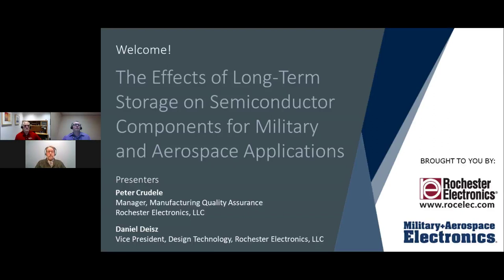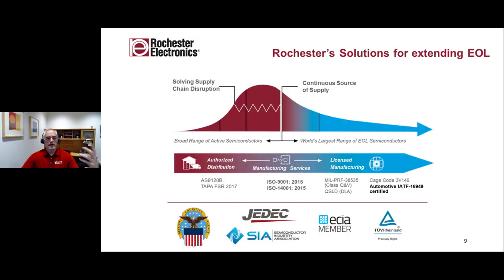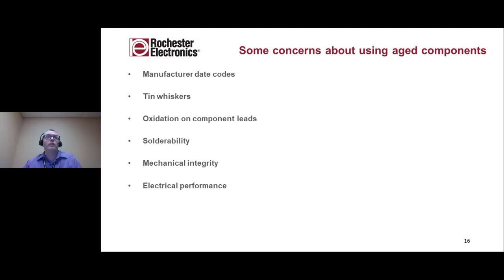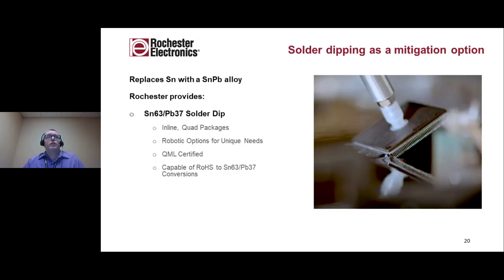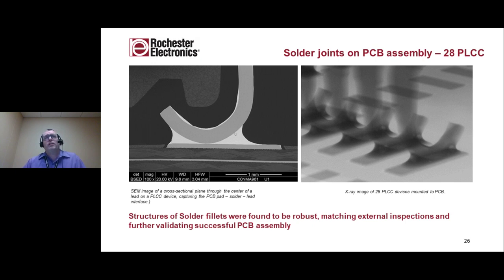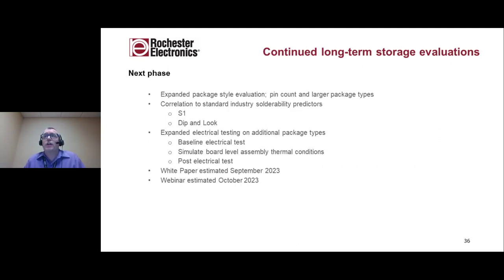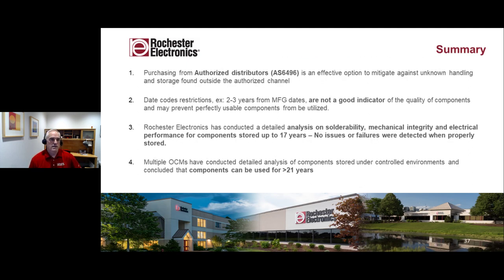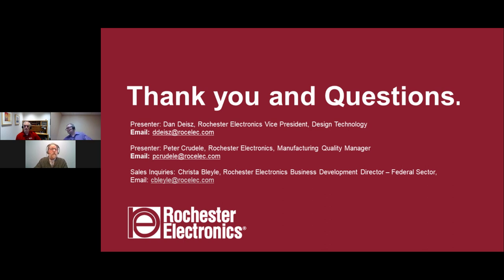The Effects of Long-Term Storage on Semiconductor Components for Military and Aerospace Applications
In today’s consumer-driven society, many semiconductor OCMs are moving to shorter product lifecycles. However, the military and aerospace industries may require equipment to be operational for decades, which makes continuity of supply a significant challenge. Storing semiconductor components for extended periods after final production is one widely practiced solution. When long-term component storage is a requirement, it is important for customers to have confidence that stored components are reliable in the field.

Learn how long-term storage is a viable option for continuity of supply based on a detailed analysis of component solderability, mechanical integrity, and electrical test.